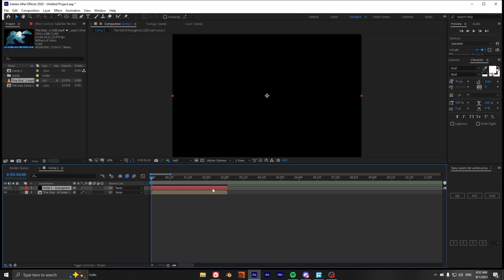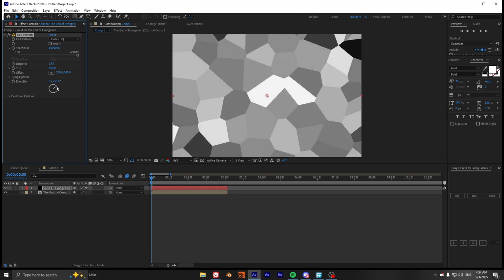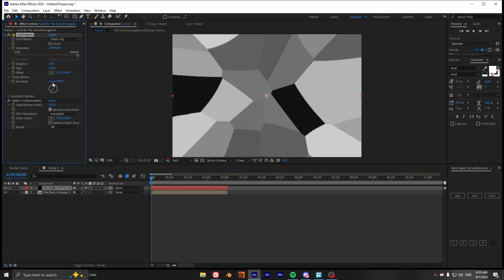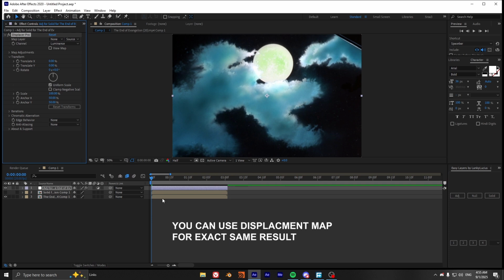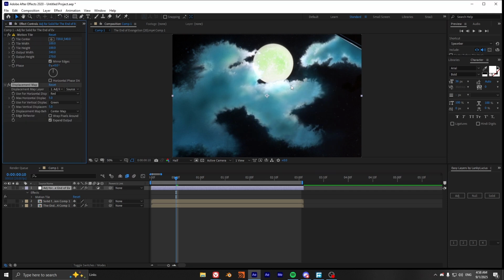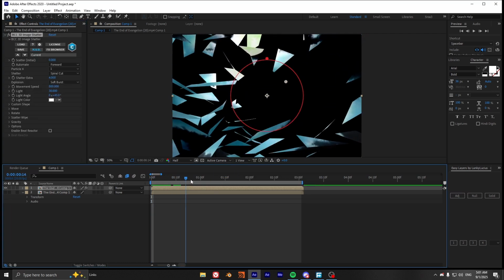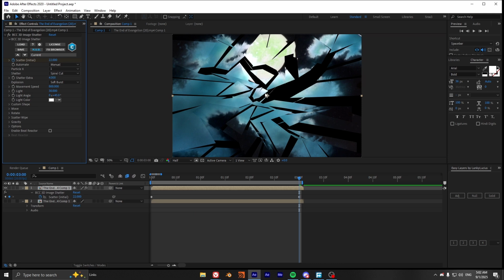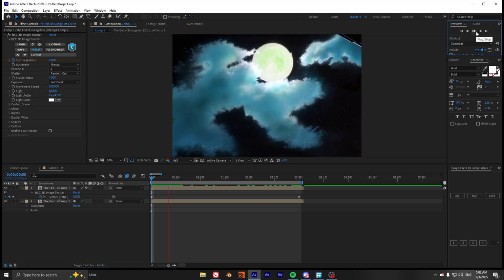Glass Shatter Displacement / After Effects AMV Tutorial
“This content is for educational and entertainment purposes only.